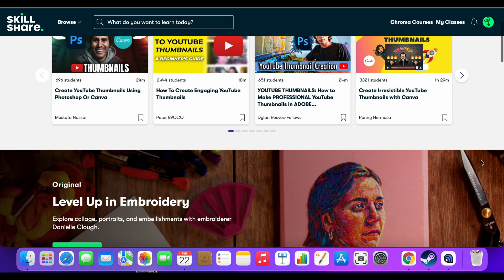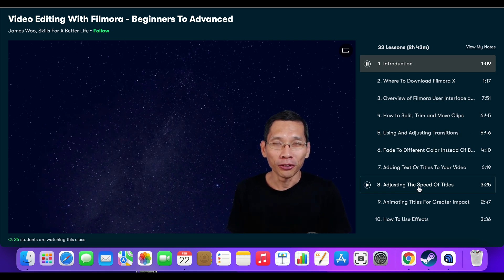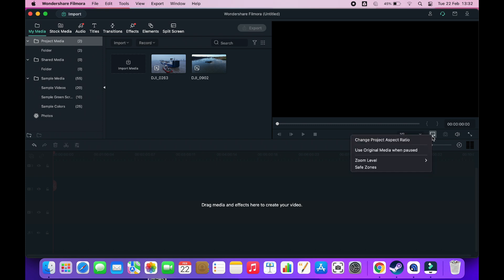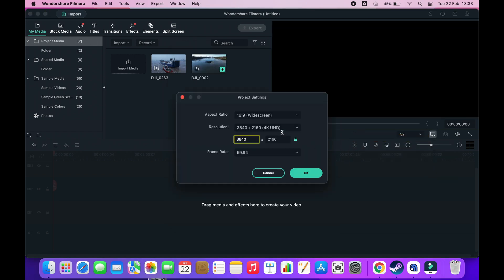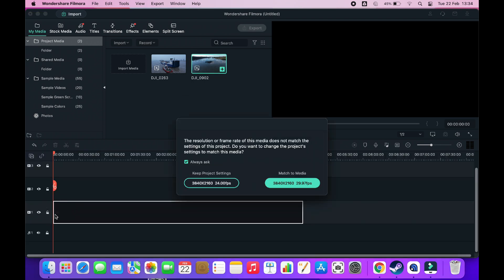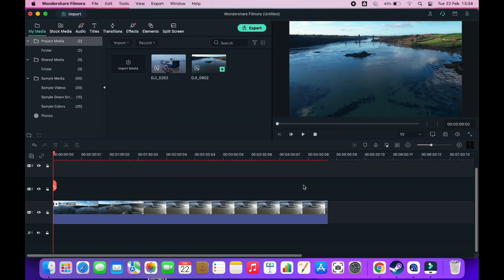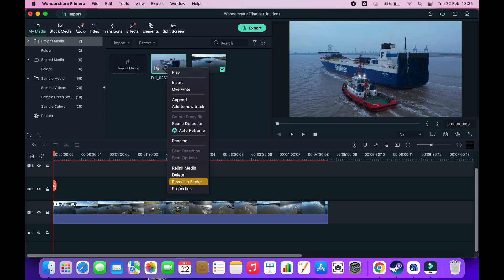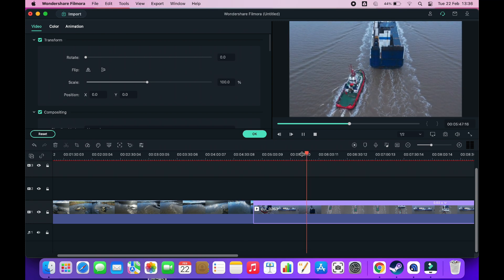Getting THIS Setting WRONG Will RUIN Your Drone Videos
BEGINNERS! If you are making this mistake during your video editing process then STOP! In this video I show you what setting you need to check using Wondershare Filmora to ensure you get the best possible final video export from your drone footage. This also applies to any video source, mobile phone, camera or drone!